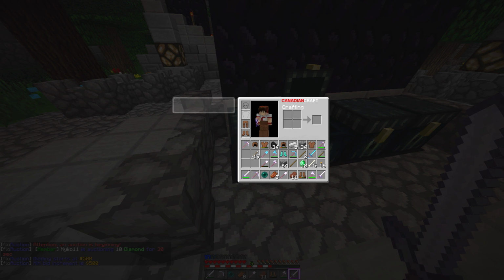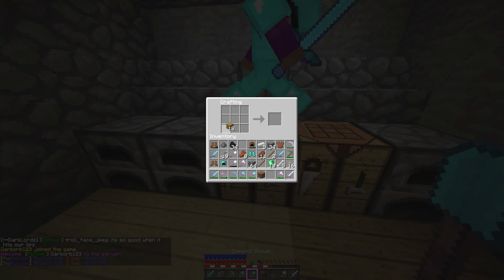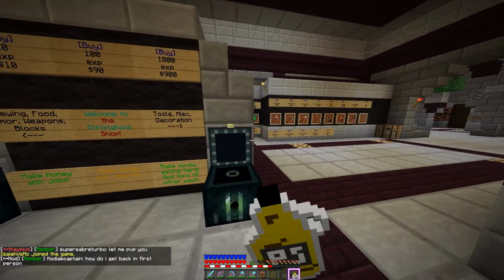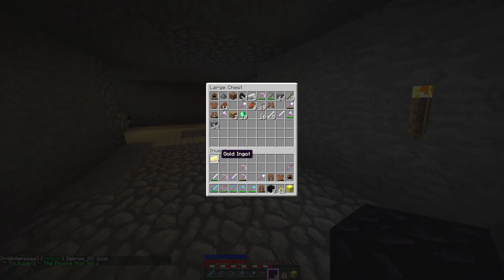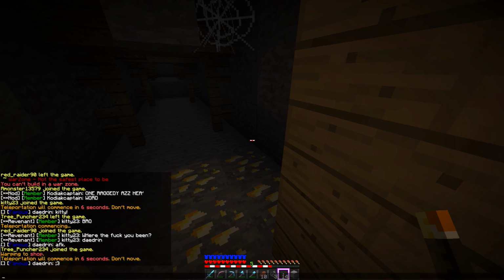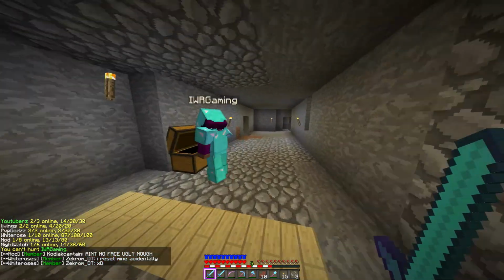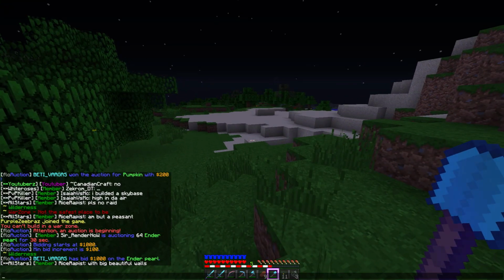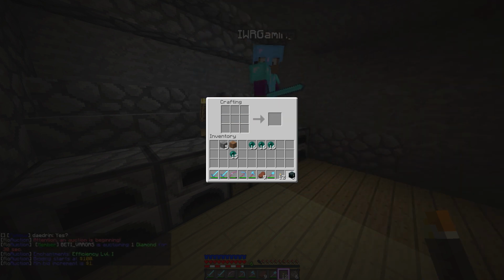Minecraft Factions Let's Play Ep.2 w/CanadianCraft & IWRGaming - "Enderchest & Updates" (1080P HD)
Leave a "LIKE" if you want daily Factions Let's Play!
Put "FACTIONS" as your comment if you read the description!
Maplecraft Factions ► 6:30 EST (Every Day)
Enable notifications to see my videos the second they come out
Minecraft Factions Server Lets Play Ep.23 (MapleCraft)

This is Season 3 of Factions. The server had a reset 3 weeks ago.

Factions is a competitive gamemode in which players can create their own clan (or faction) and construct bases & all the necessary grinders/farms, raid other factions, form an alliance with others, and much more! This gamemode is also very well known, and has a very large YouTube fanbase. Some YouTubers that record this gamemode are; TheCampingRusher, MrWoofless, PrestonPlayz, Wildx, and many more! The gamemode Factions became popular because of big servers such as CosmicPVP, TheArchon & SaicoPvP.

In this season of MapleCraft Factions Server Lets Play, we focus more on raiding and becoming the top faction through pvping and creating the best base. We also frequently show off other peoples base's by doing base tours of them. We also attempt to learn how to use TNT cannons through practicing on the MapleCraft cannon test server. (AC-130 Cannons are disabled)

Maplecraft is the best OPFactions server. This server has custom enchants, mcmmo, monthly crates, bossmobs and much more!

In today's episode raid a end base using a wither. This base had over 15x irongolems and was quite a rich raid. We also open some custom enchant books and we use about 100k experience in total.

Comment Factions1
Welcome Back To Another Faction Let's Play Video. Lets get over 50 likes on this episode! Sorry Calfilterfish couldnt make it!
IGN - Codmaster133
Want A AWESOME Minecraft Server And Get A Discount